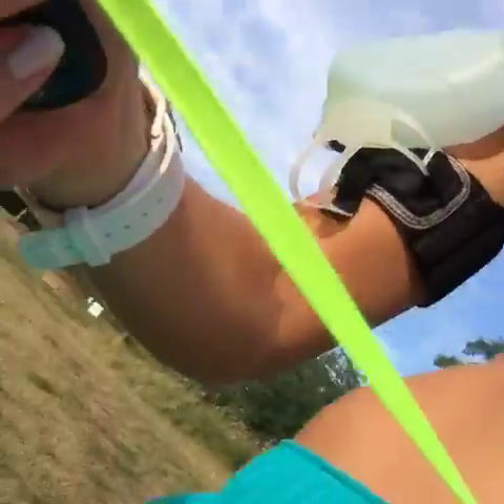What is Quercetin and why am I drinking it?